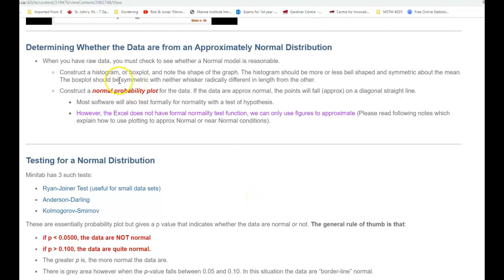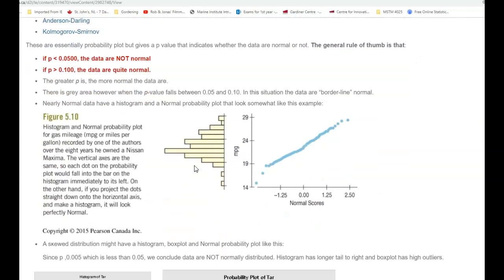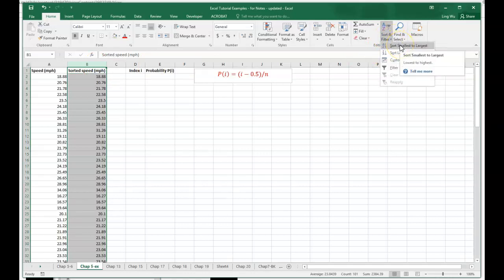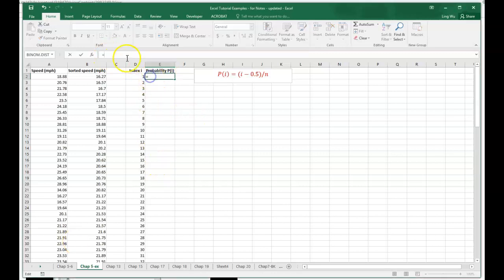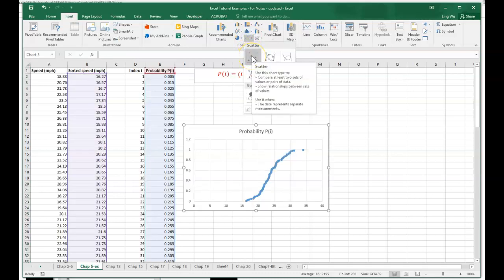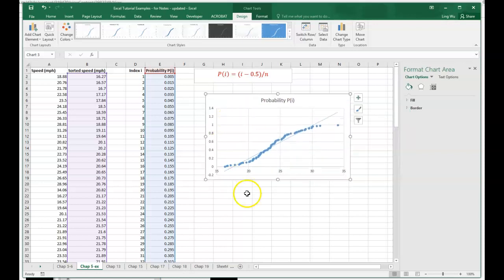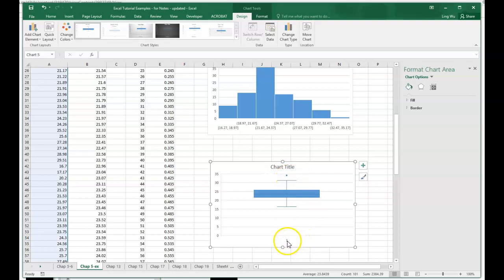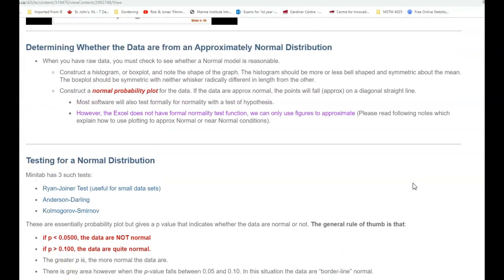Chap 5 - Normal Probability Plot